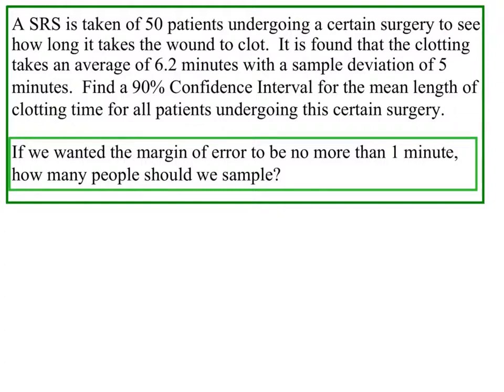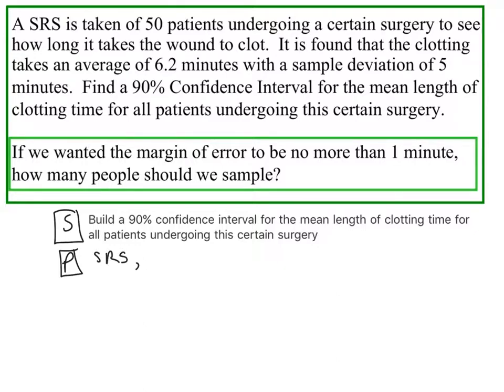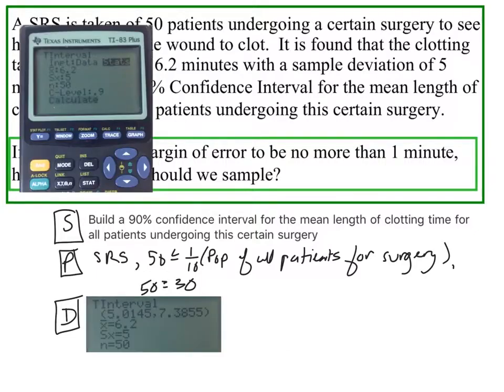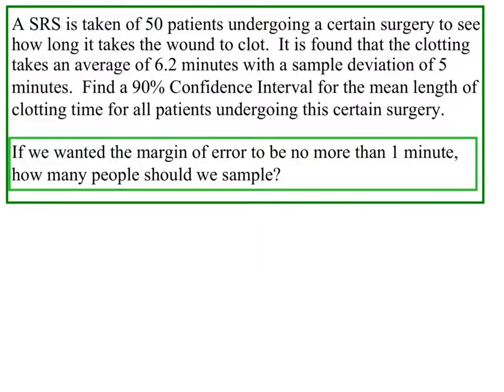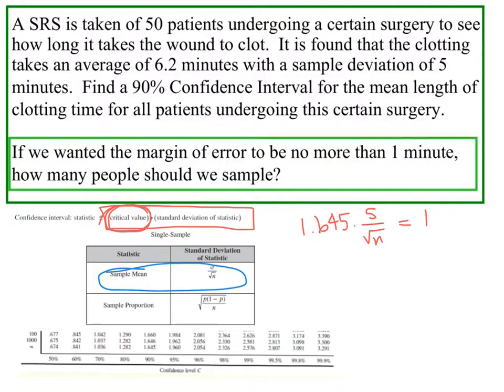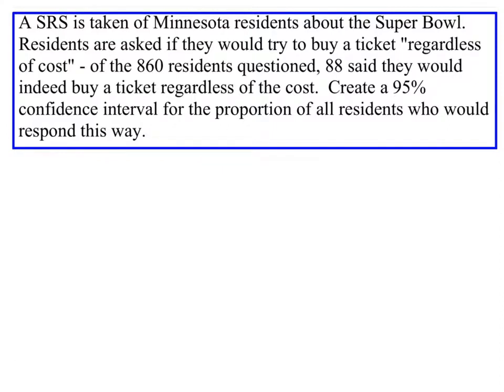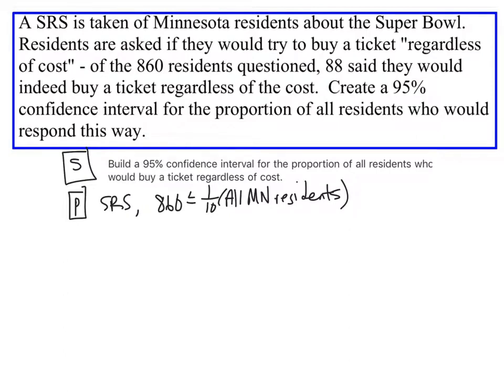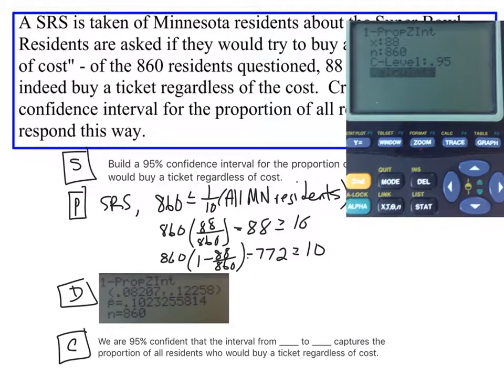Statistics Confidence Interval Examples